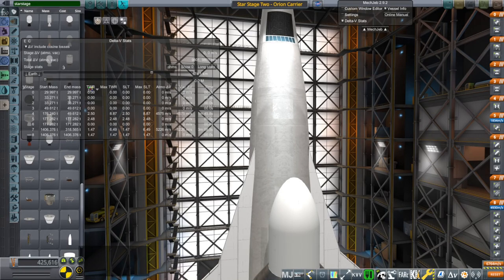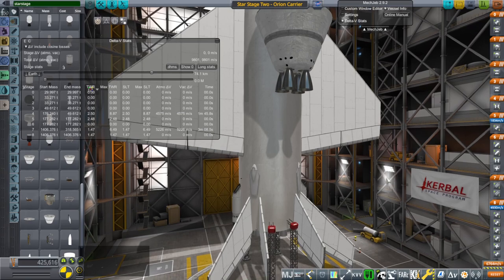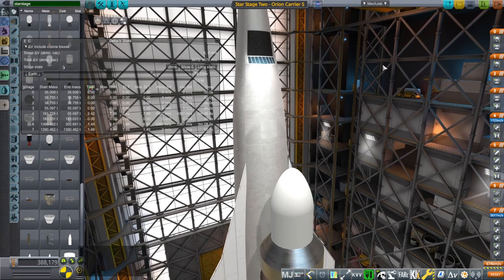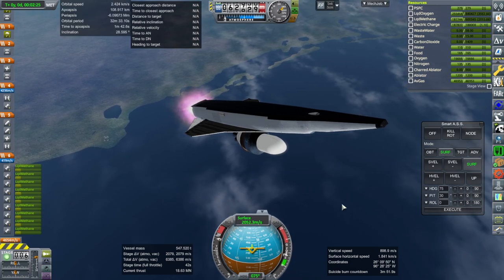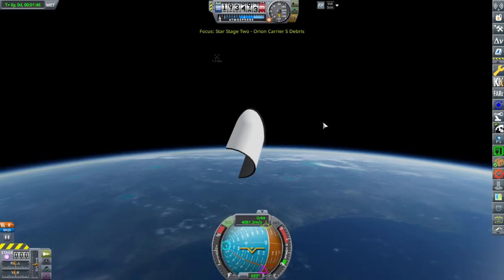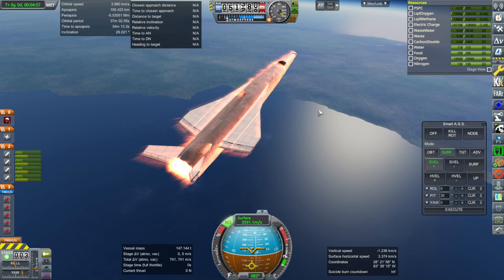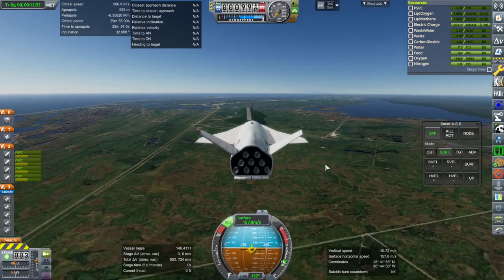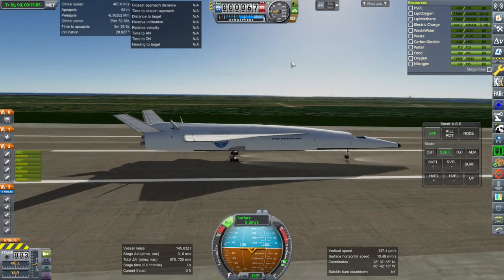Realism Overhaul in KSP 1.8.1 - Orion Carrier Light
I try out a lighter version of the Orion Carrier Plane in cargo mode, removing its jet engines and shortening its wings.